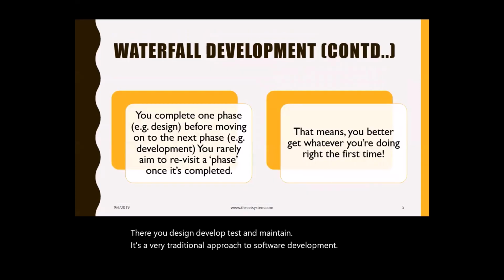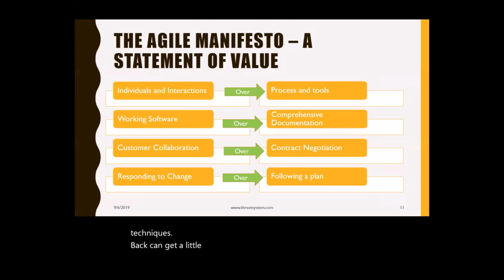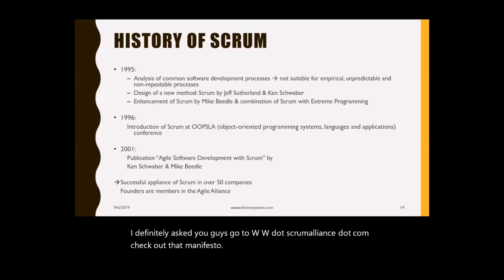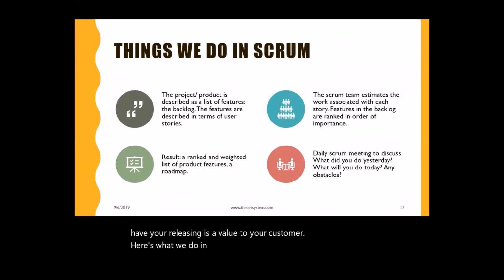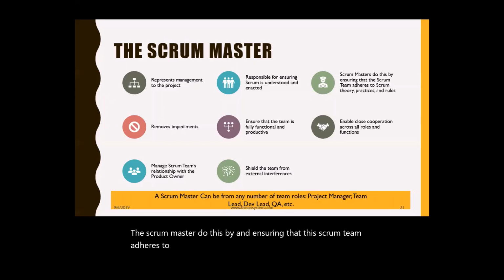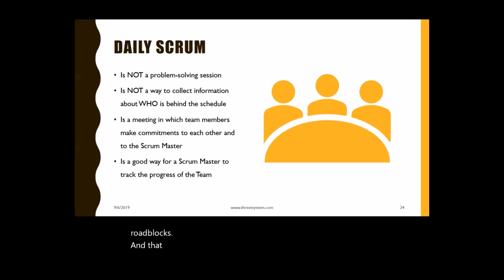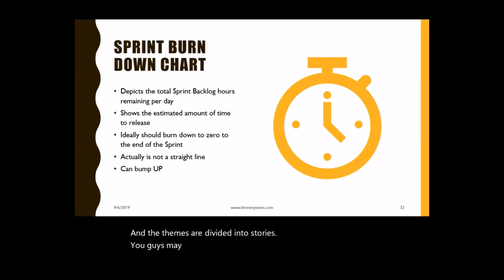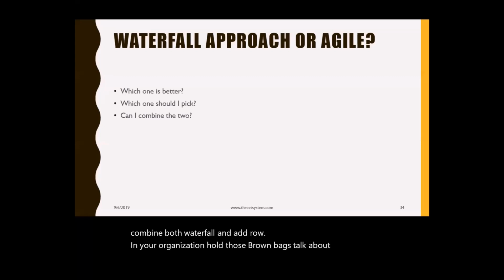What is Agile?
A straight forward webinar on the basic concepts of Agile. I would love to know your thoughts on it. This video would earn you 1 PDU.